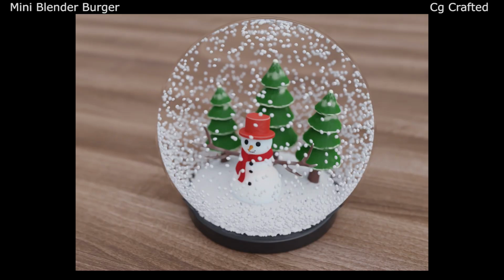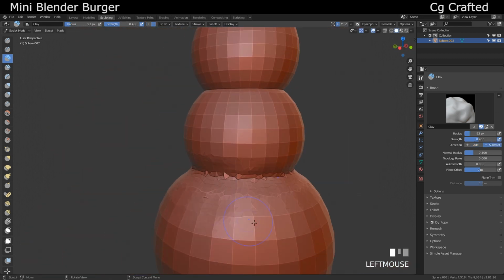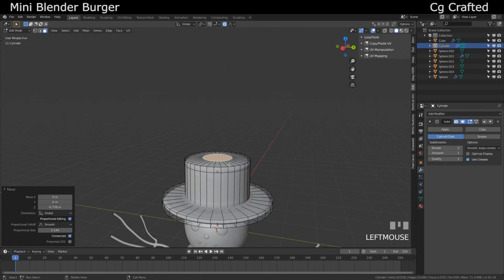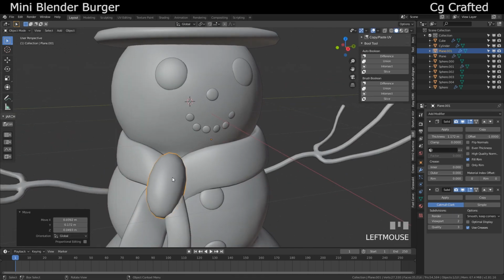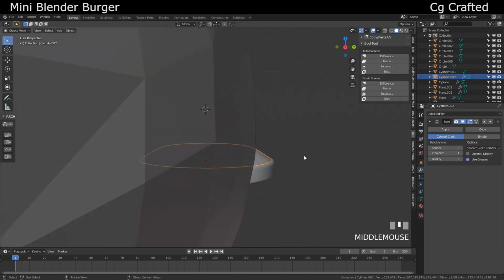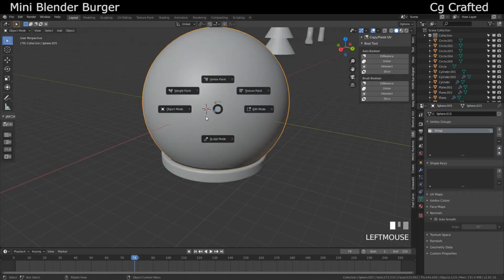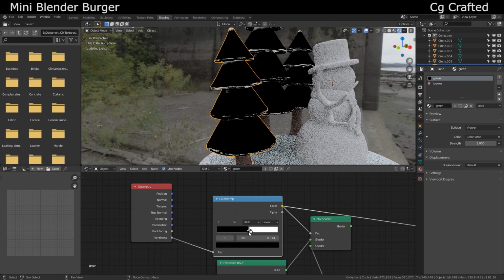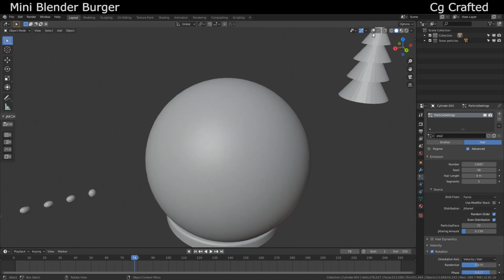Snowman and snow globe in Blender 2.81 | Tutorial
A winter ornament, glass globe tutorial in Blender 2.81 for a change.